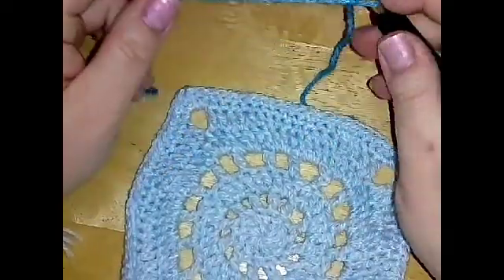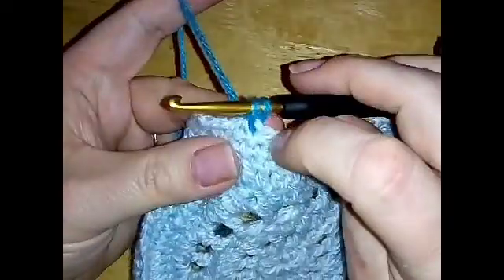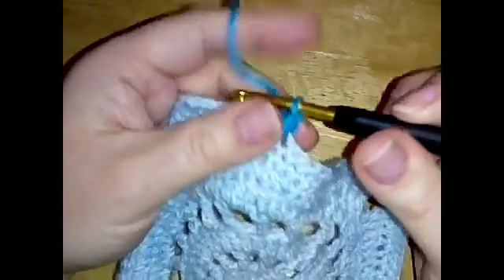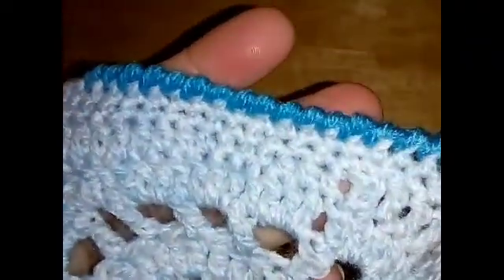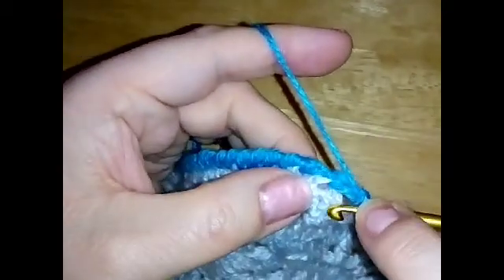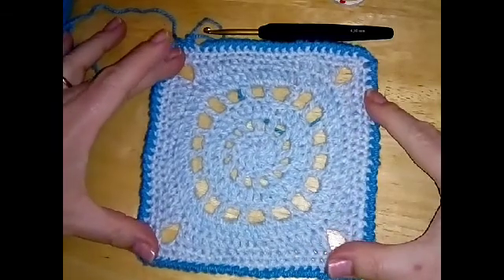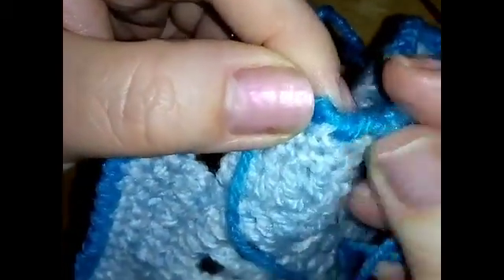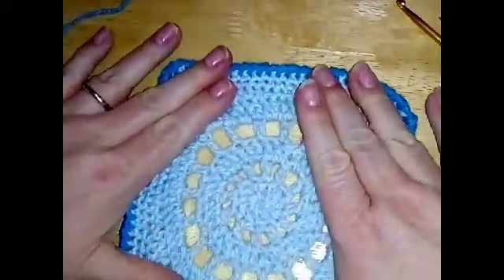Unit 4 #1 pt1 - Crab Stitch - Beyond the CAL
Unit 4 - Edgings - #1 pt1 - Crab Stitch.

Welcome to our new channel, linked to the Facebook group 'Beyond the CAL.' You can find the group by following this link:

Last year's group '2018 Granny Squares CAL,' where we made 365 different granny square patterns, can be found here:

Happy Hooking!